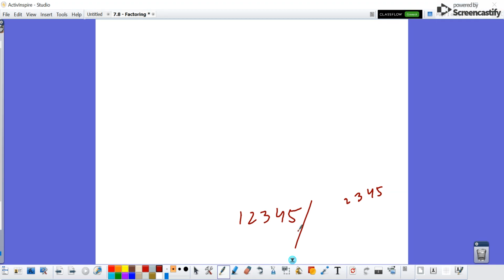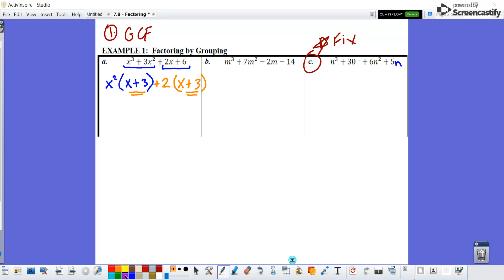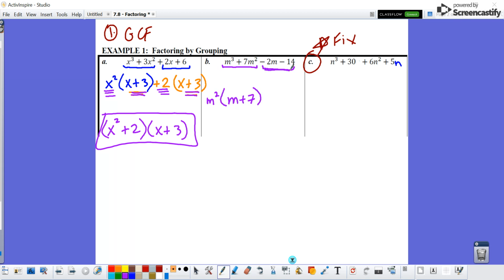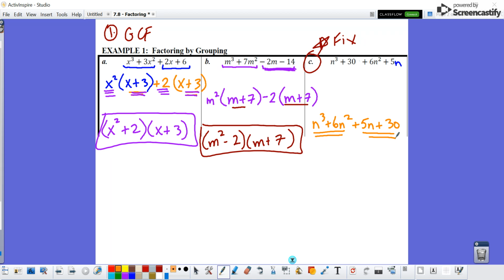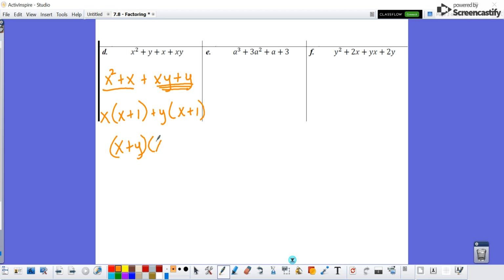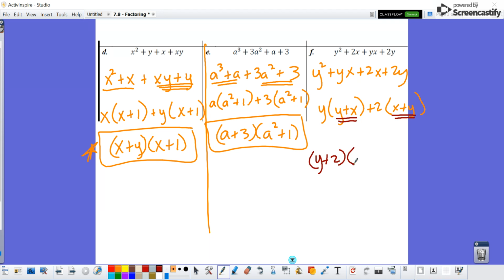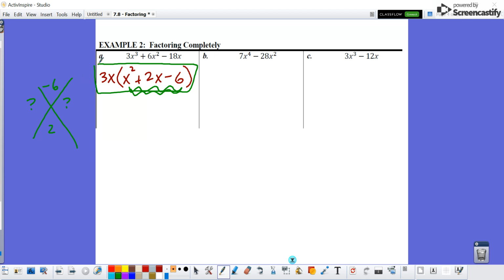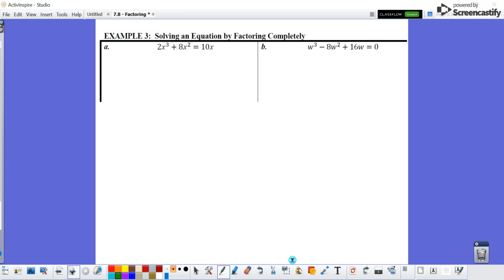7.8 Factoring by Grouping #1